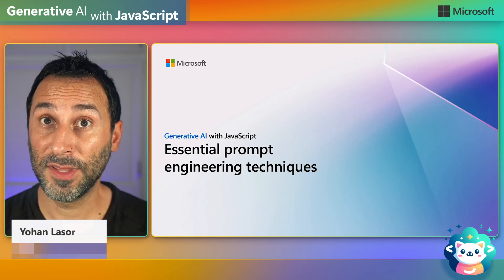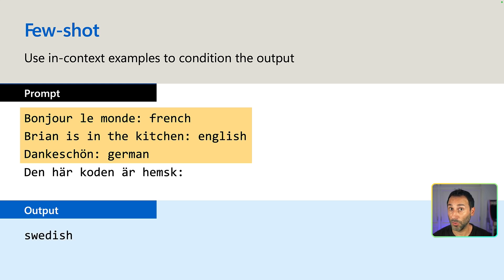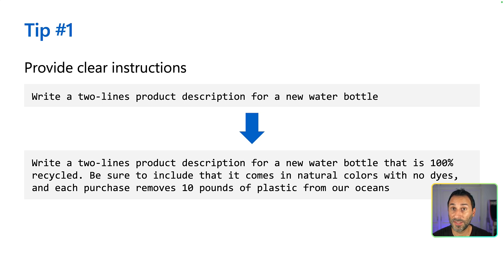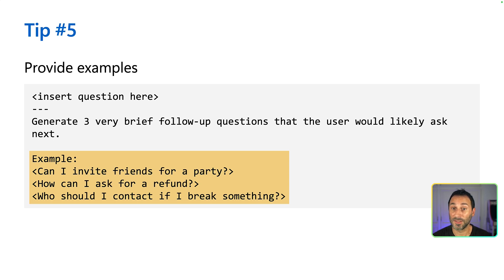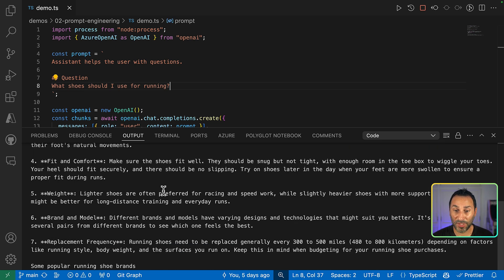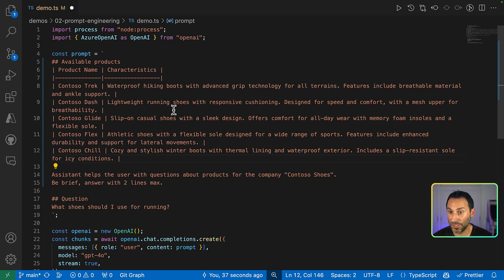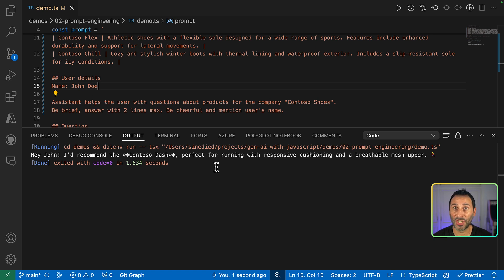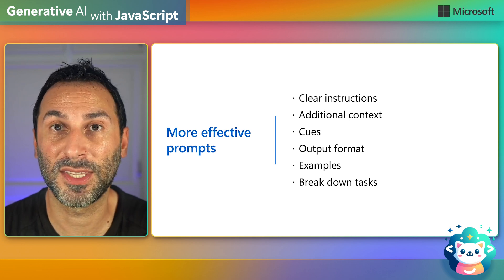Essential prompt engineering techniques [Pt 2]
Unlock the full potential of AI with practical prompt engineering tips! Learn how to craft precise, effective prompts that deliver accurate results. Perfect for developers aiming to elevate their AI projects!

Chapters:
00:00 - Introduction
00:03 - What is Prompt Engineering?
00:13 - Zero-Shot Learning
00:41 - Few-Shot Learning
01:00 - Chain of Thoughts
01:26 - Tips for Effective Prompts
02:28 - Defining Output Format
03:59 - Using Examples
04:46 - Handling Complex Tasks
05:10 - Practical Example Scenario
05:45 - Improving Prompt Specificity
06:30 - Contextualizing Responses
07:14 - Enhancing Tone and Personalization
08:40 - JSON Output for WebUI
09:09 - Recap of Tips
10:03 - Next Video Teaser